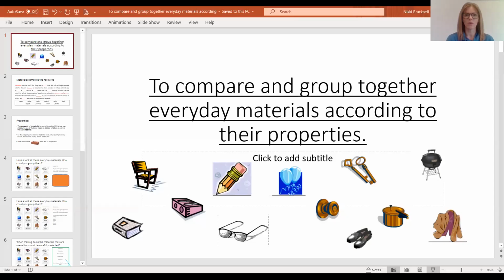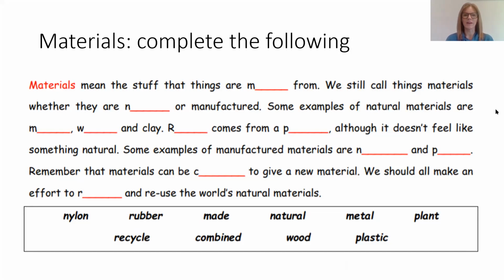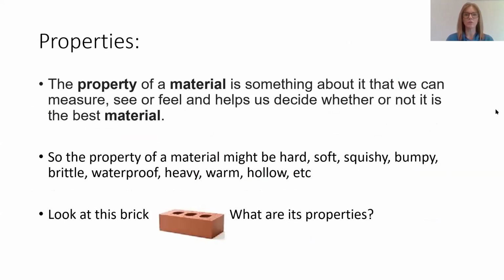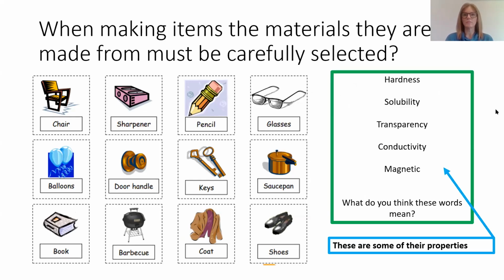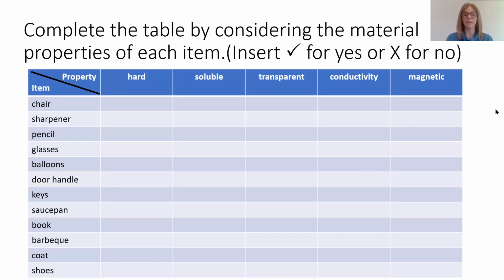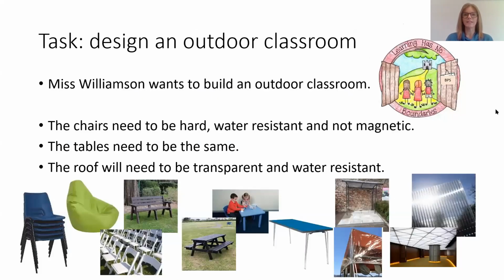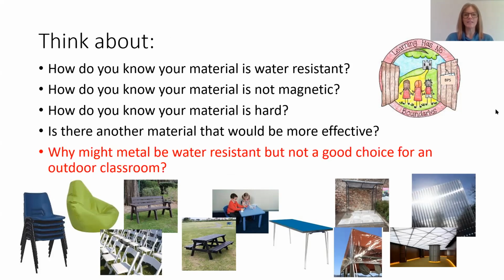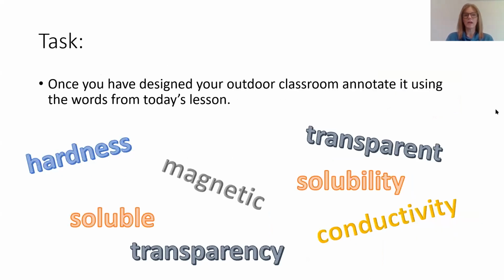Year 5 Science 12 01 21